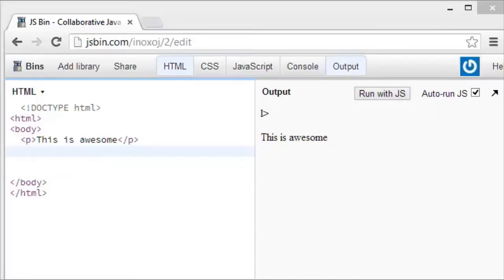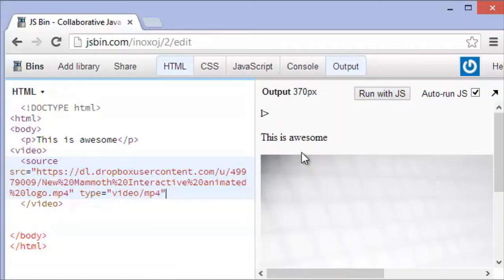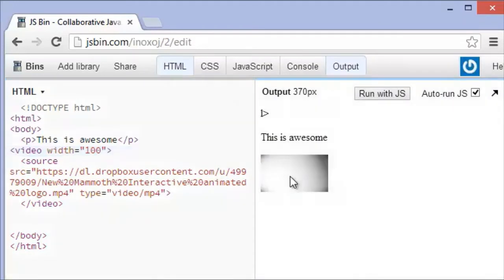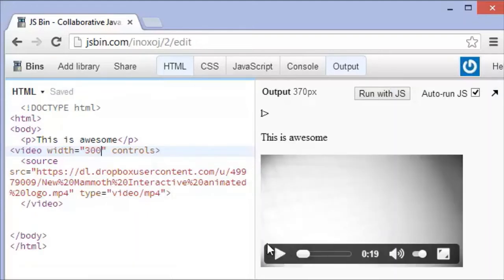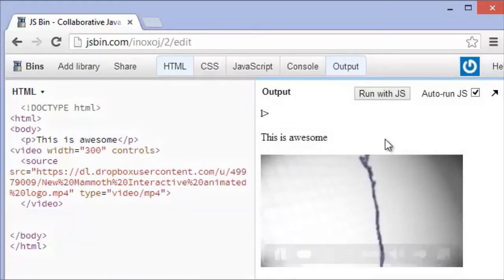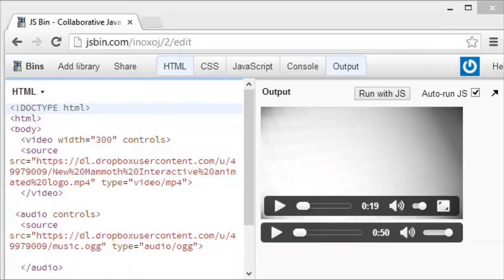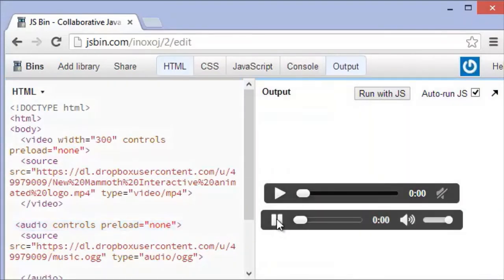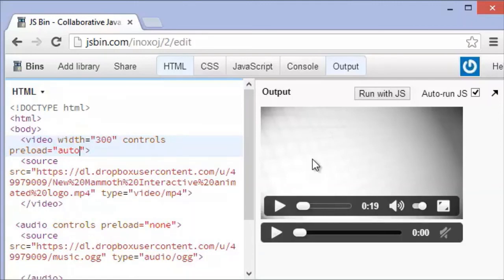(PART 4)HTML 5 IN ONE HOUR ( UDEMY PAID COURSE FOR FREE )UDEMY PAID COURSES FOR FREE/WEB DEVELOPMENT